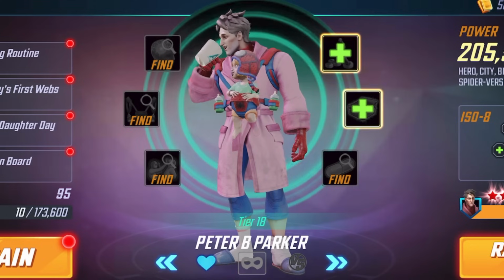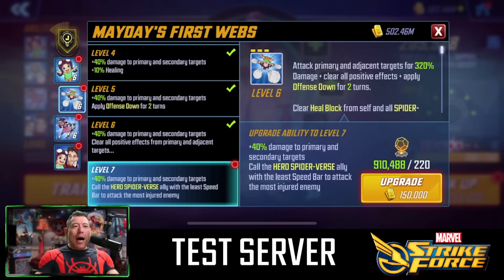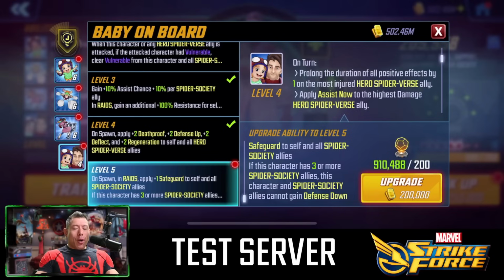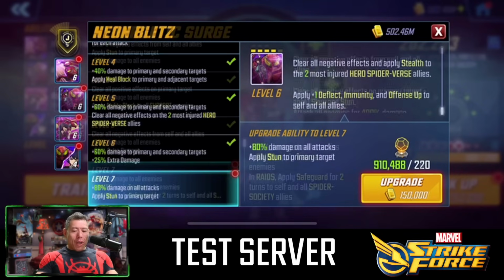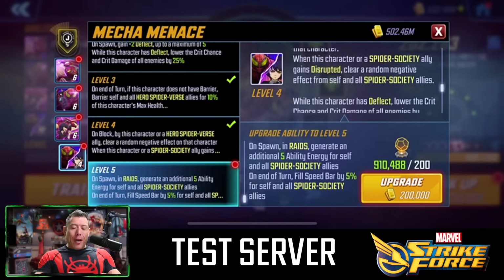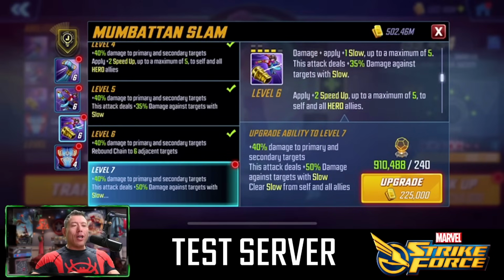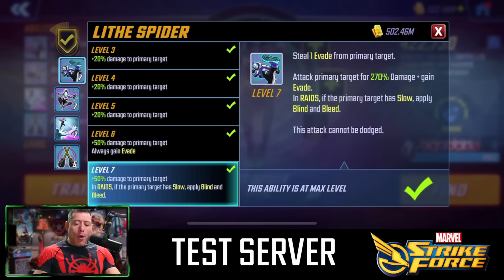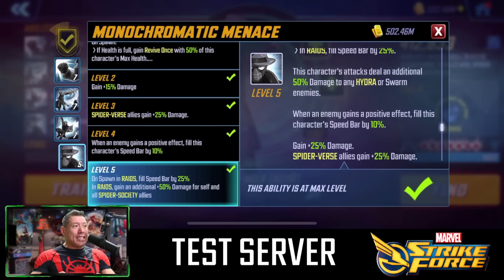INSANE DAMAGE FROM SPIDER SOCIETY! Full Kits Revealed for New Skill Raid Team | Marvel Strike Force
Check out the BEST Graphic Tees from INTOTHEAM!